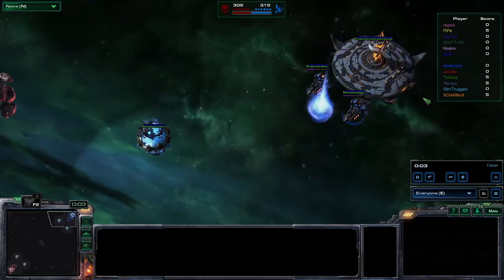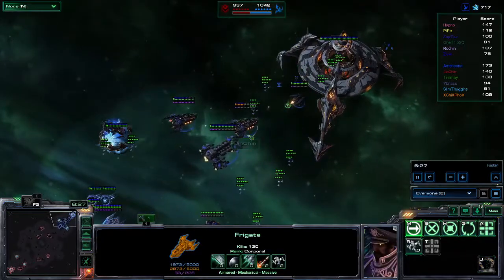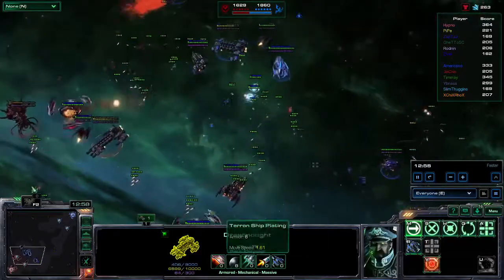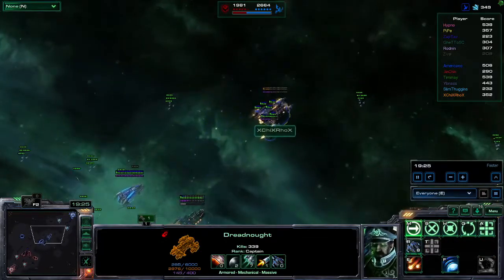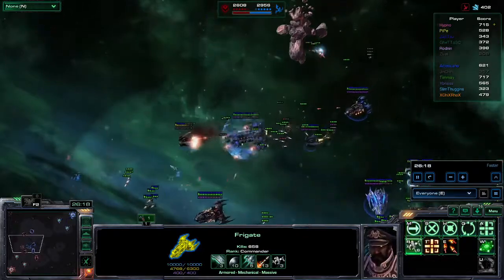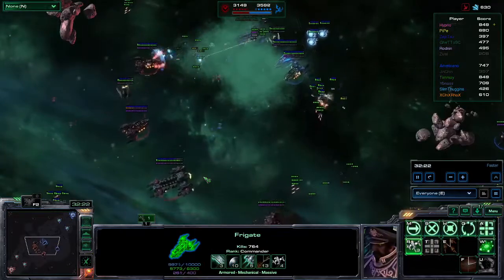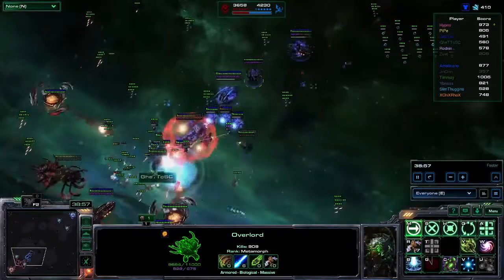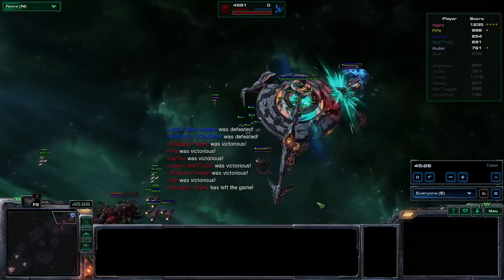Star Battle Omega "Double or Nothing"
Hello everyone, Maffuman is back with another Star Battle Omega! Two teams of 6 enter; destroy the mothership, or kill all the enemies to win.